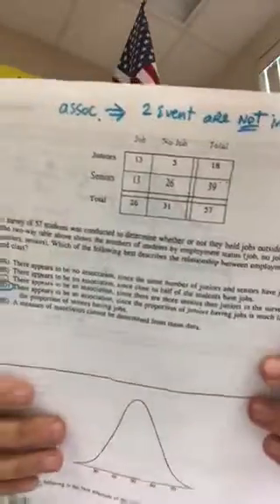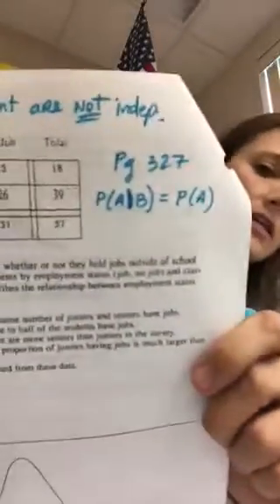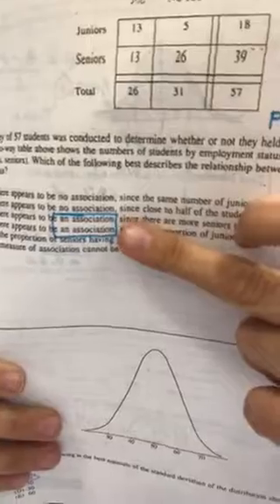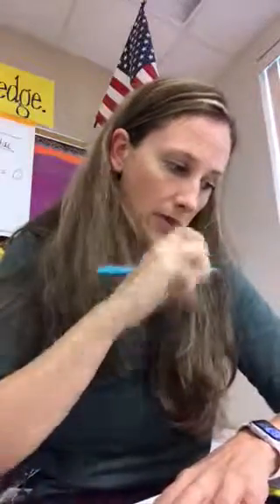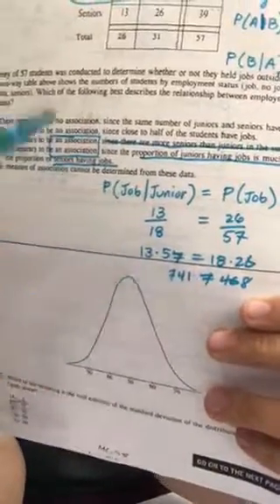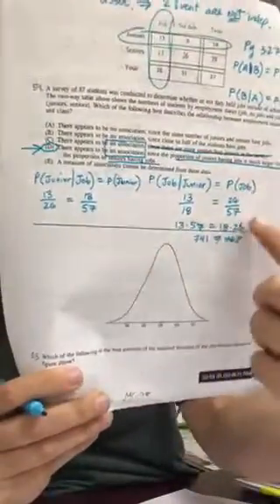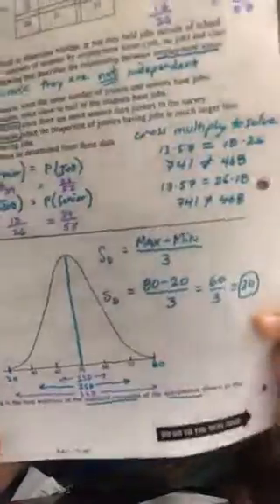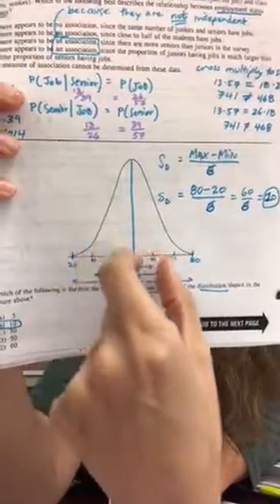AP Stats MC Q54-55